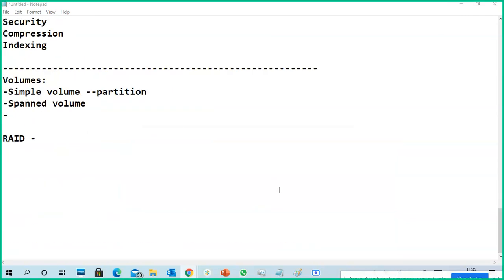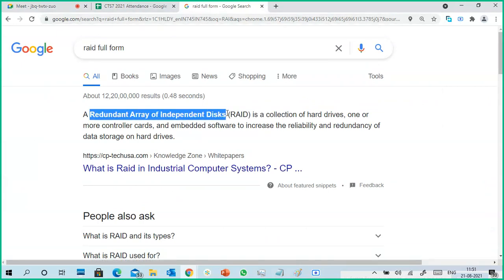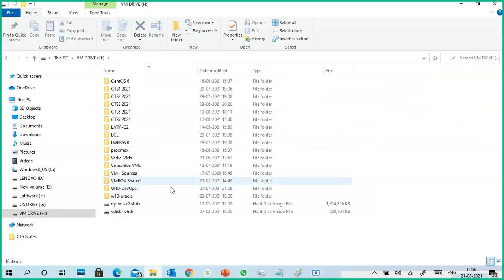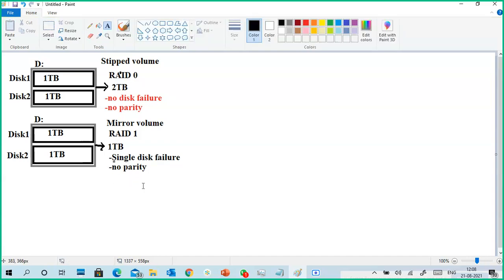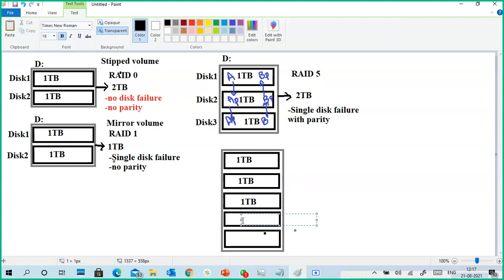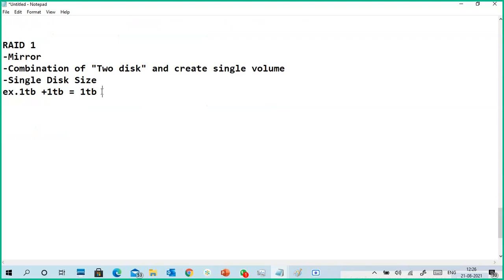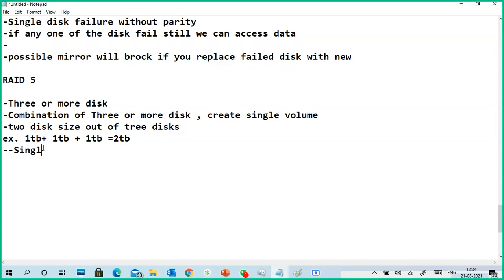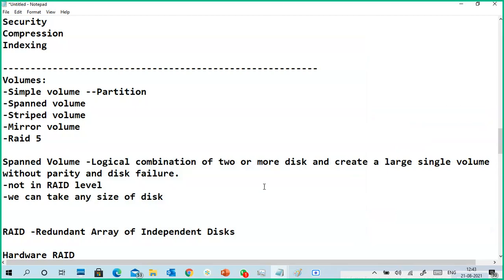Storage Part5 RAID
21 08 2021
Volumes:
-Simple volume --Partition
-Spanned volume
-Striped volume
-Mirror volume
-Raid 5

Spanned Volume -Logical combination of two or more disk and create a large single volume
without parity and disk failure.
-not in RAID level
-we can take any size of disk

RAID -Redundant Array of Independent Disks

Hardware RAID
-raid controller - adaptors , motherbroad, scsi controllers

Software RAID
-Application, Windows Server,Linux

-is not replacement of backup

RAID level:

RAID 0 - Stripped Volume
RAID 1 - Mirror Volume
RAID 5 -
RAID 6 -

RAID 0
-Stripped volume
-Combination of Two or more Disks create single large volume
-if any disk failure , cant access data , total data loss
-only to create large volumes without parity and disk failure
ex. 1tb + 1tb =2tb

RAID 1
-Mirror
-Combination of "Two disk" and create single volume
-Single Disk Size
ex.1tb +1tb = 1tb
-Single disk failure without parity
-if any one of the disk fail still we can access data
-possible mirror will brock if you replace failed disk with new

RAID 5

-Three or more disk
-Combination of Three or more disk , create single volume
-two disk size out of tree disks
ex. 1tb+ 1tb + 1tb =2tb
-if any one of disk failure still we can access the data
-a data in a disk , parity bits of the data is stores in other disks
-when failed disk replace with new disk , data will regenerate in new disk using parity bits

RAID 6
-same as raid 5
-5 disk
-two disk failure with parity
-3 disks size of total disks
ex 1tb + 1tb + 1tb + 1tb + 1tb = 3tb

RAID 10
combination of RAID 1 and RAID 0

RAID 50
combination of raid 5 and raid 0